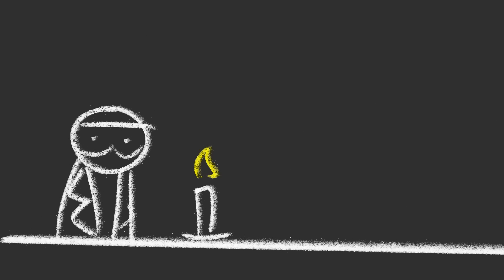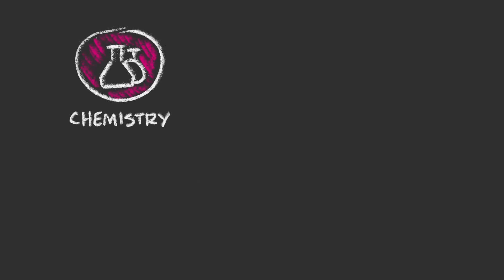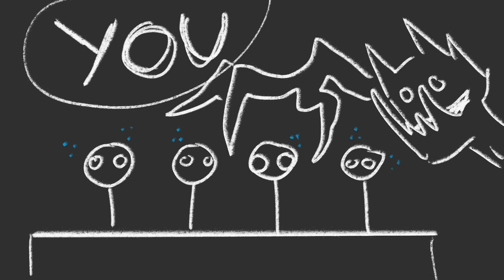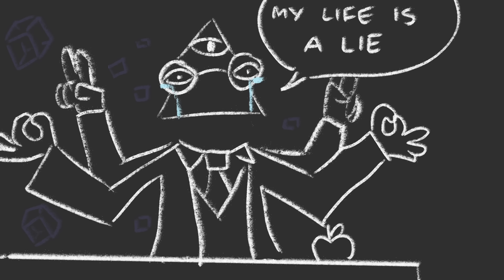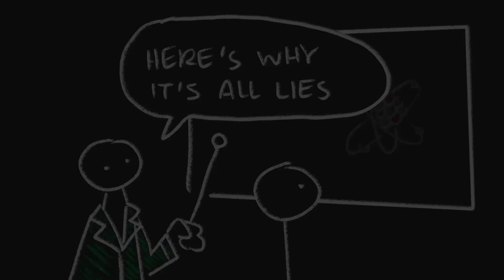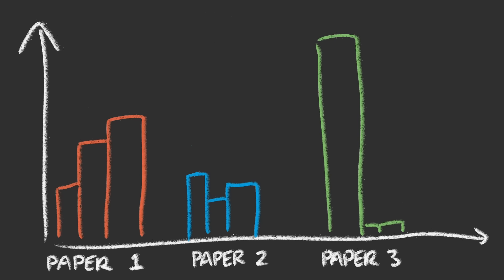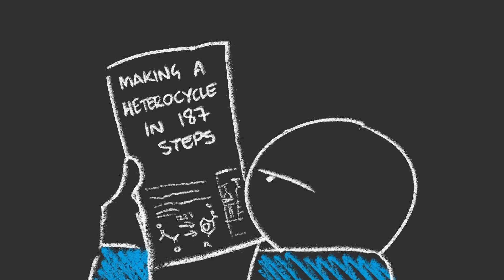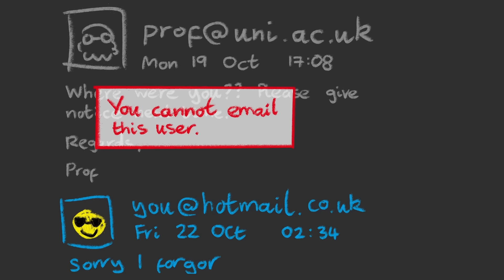5 Ways to Suck At Teaching Labs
MQ Tate: Writer, Editor, Animator
S Callin: Backing music and credits
MUSIC
If this is the video that tips me over 1K subs instead of a Tatefacts episode I will laugh my ass off, this was so low effort in comparison